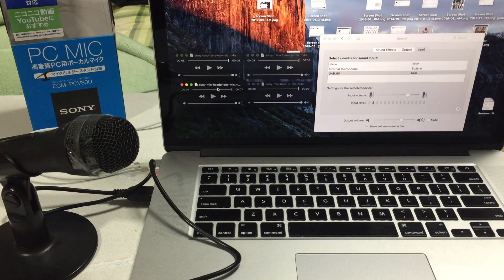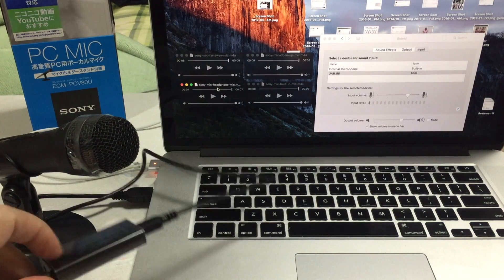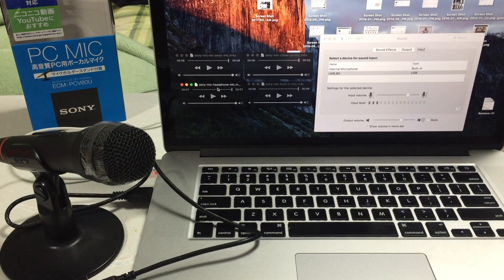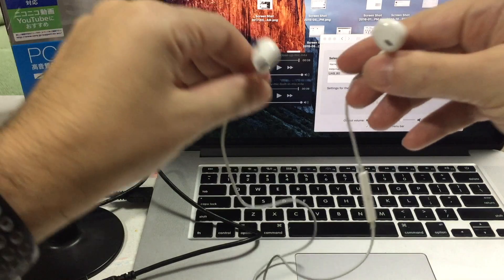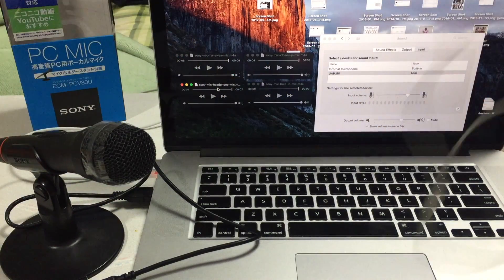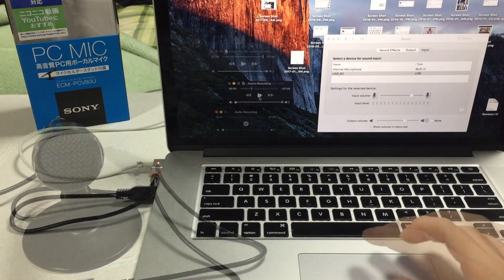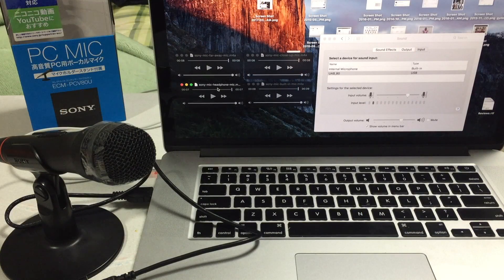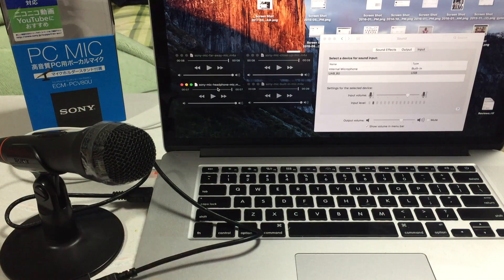Sony ECM-PCV80U USB Mic - Audio Quality Comparison Test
Which sounds better? The Sony USB Mic? the built-in mic or the mic on the iPhone's earbuds?

This video shows a test for Sony's USB mic, the ECM-PCV80U with a macbook pro.